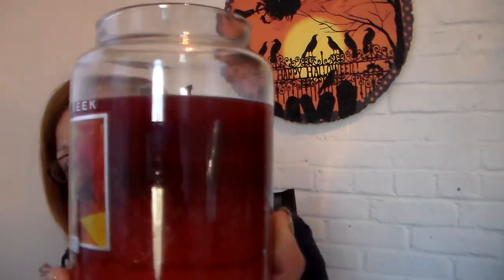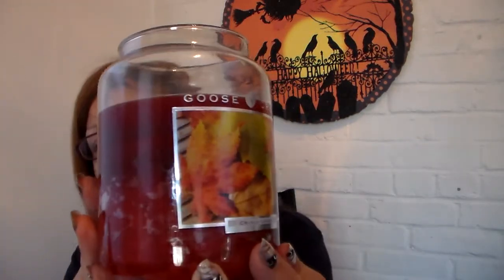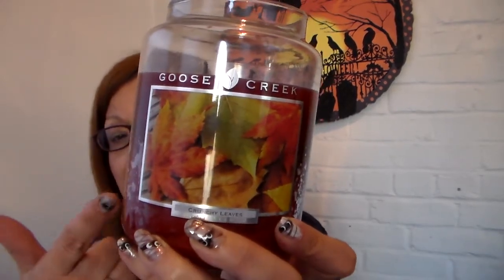Goose Creek Candle "Crunchy Leaves" Review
Reviewing Goose Creek Candle's "Crunchy Leaves. Goose Creek captured the scent of fallen leaves with just the perfect touch of sweetness in "Crunchy Leaves". Very Nice:) 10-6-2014